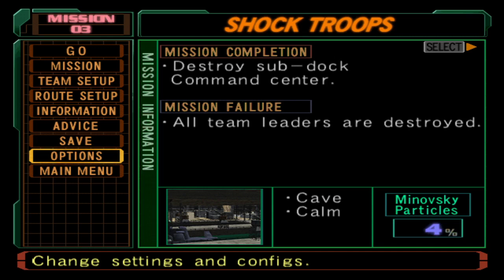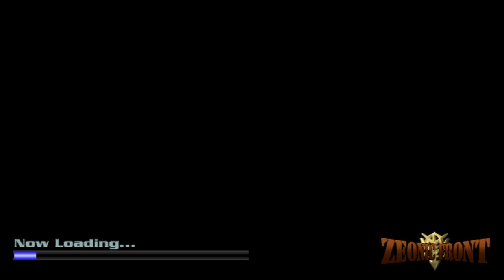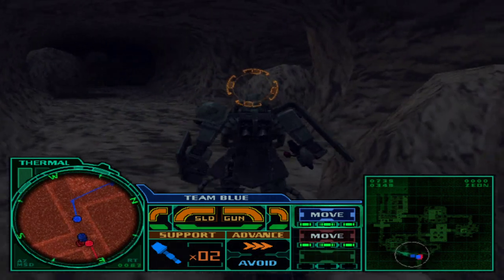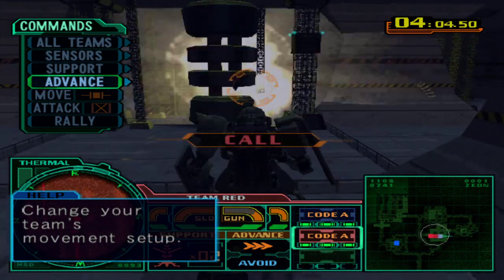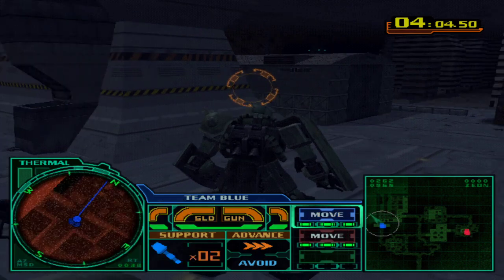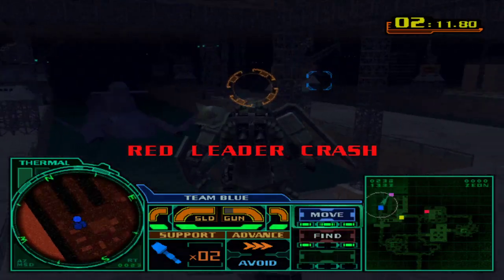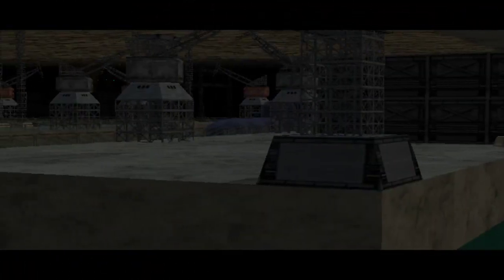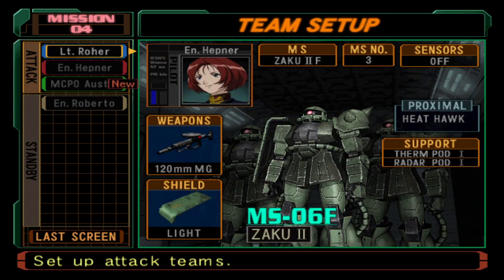Mobile Suit Gundam Zeonic Front! (Part 2)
BUY ALL OF MY THINGS, MY ESSENCE IS IN YOUR SOULS! BUY ALL OF MY THINGS, LET IT FILL YOUR BEING! FEEL ENHANCED BY MY SALTY MERCH AND LETS TAKE OVER THE WORLD!